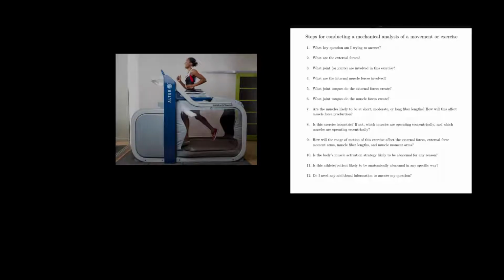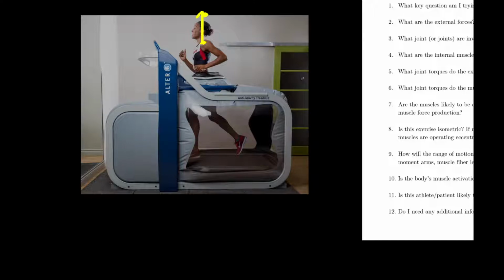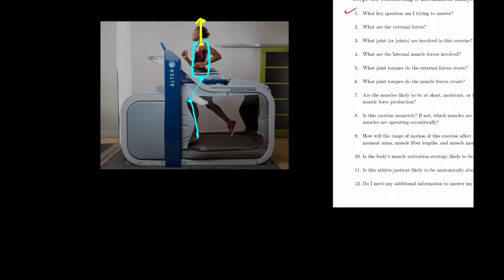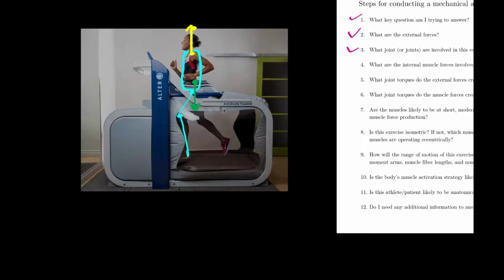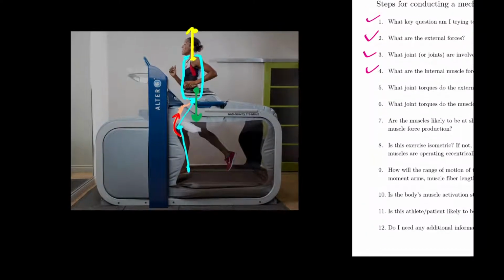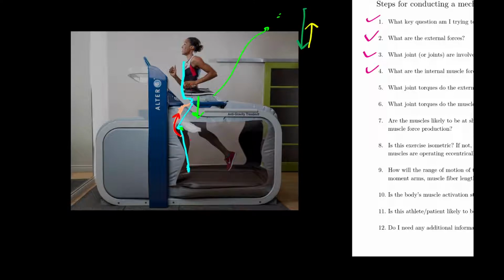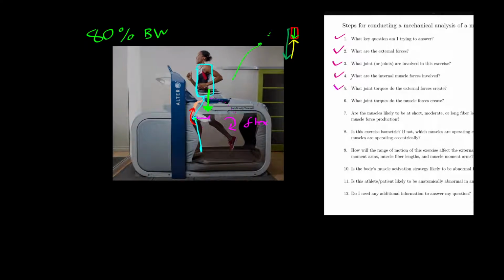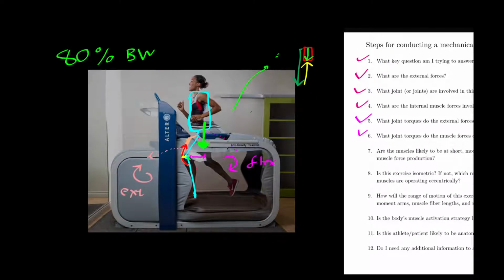K305 Week 14 - 03: Movement analysis I